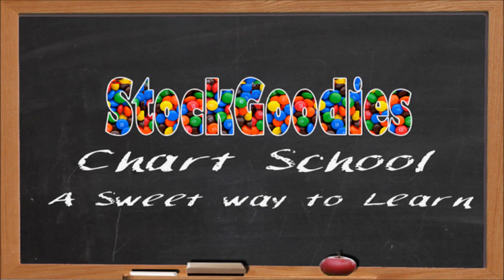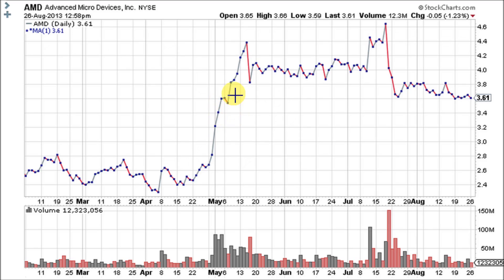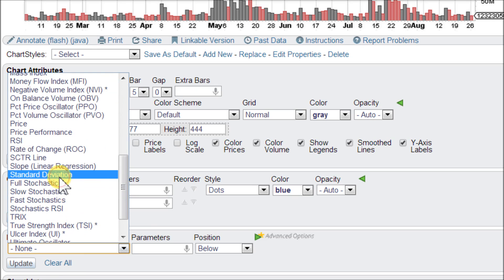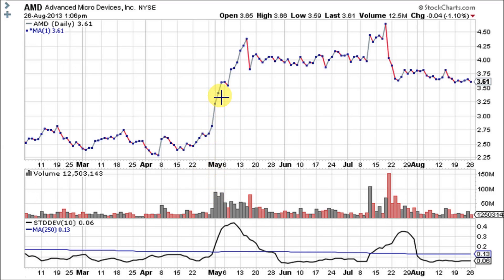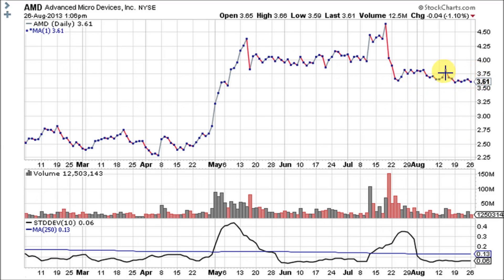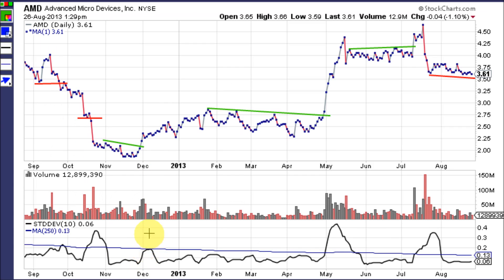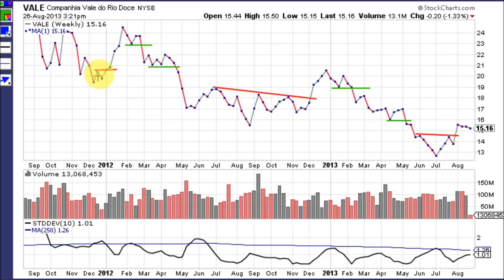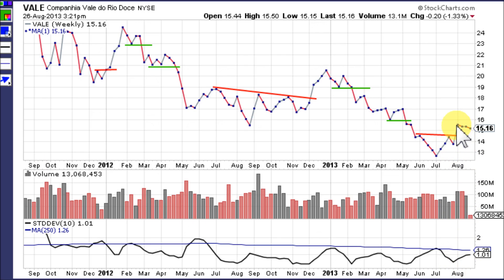Standard Deviation - Volatility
This lesson describes Standard Deviation / Volatility, and shows how it's used on a few chart examples.